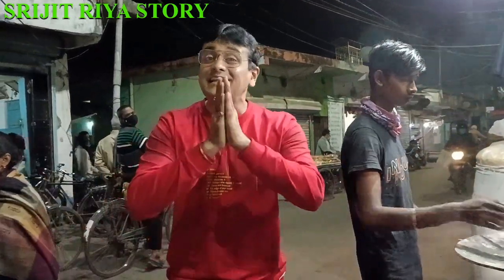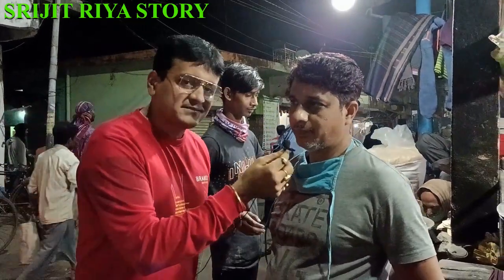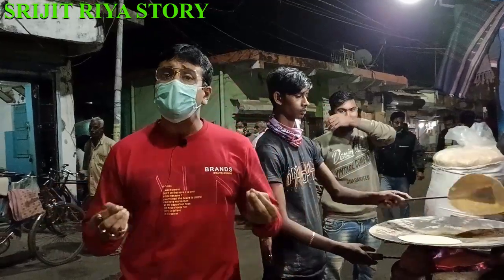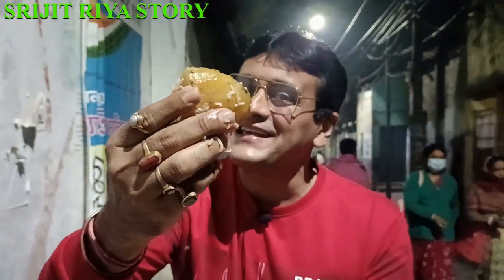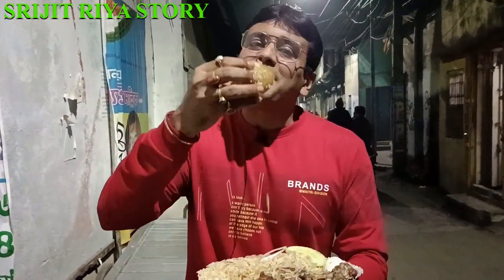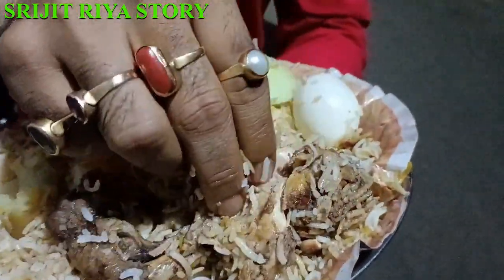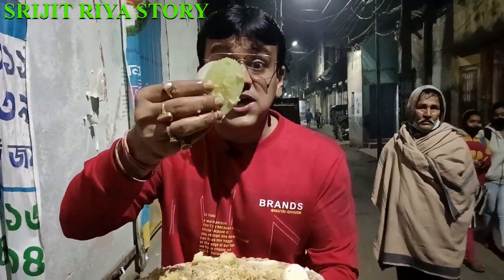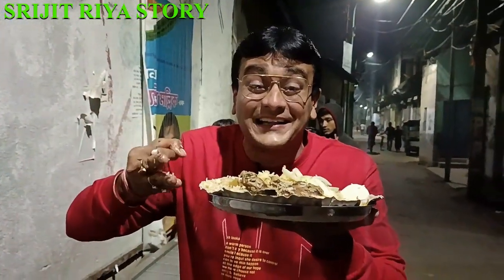20 বছরের পুরনো এই দোকানে রাত ২ পর্যন্ত বিরিয়ানি বিক্রি হয় ||Habra তে Famous Dada Bhai Biriyani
150 গ্রাম Chicken দিয়ে Habrar Dada Bhai Biryani🔥 ||Habrar Best Biryani || Night Queen Biriyani ||

20 বছরের পুরনো এই দোকানে রাত ২ পর্যন্ত বিরিয়ানি বিক্রি হয় ||Habra তে Famous Dada Bhai Biriyani ||

 Dada Bhai Biriyani
RMR6+X4G, Habra, West Bengal 743263

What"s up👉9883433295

SRIJITRIYASTORY

▬▬▬▬▬▬▬▬▬ஜ۩۞۩ஜ▬▬▬▬▬▬▬▬▬
▬▬▬▬▬▬▬▬▬ஜ۩۞۩ஜ▬▬▬▬▬▬▬▬▬